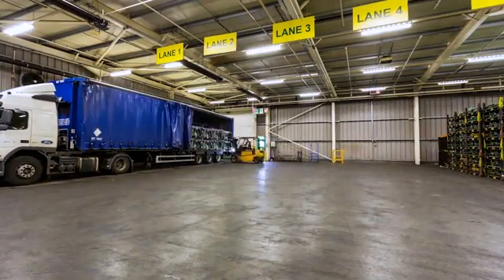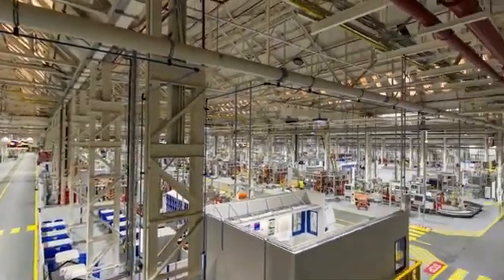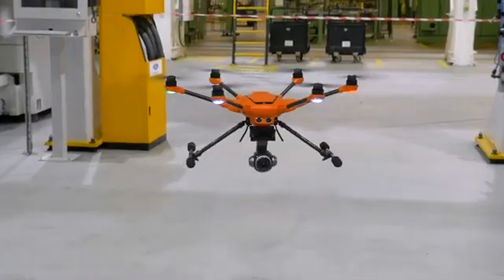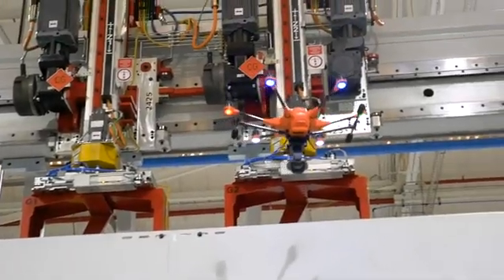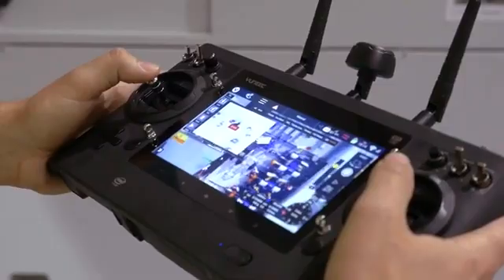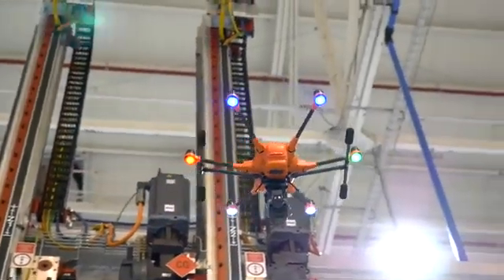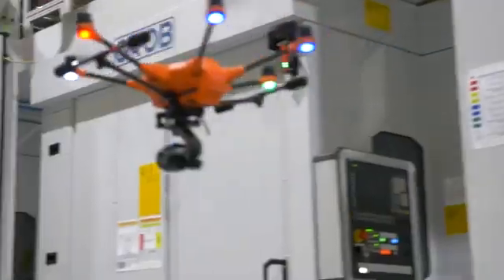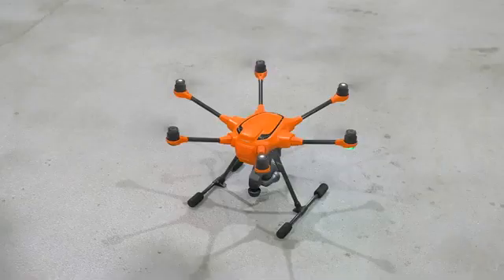Ford uses drone technology to inspect high rise areas of Dagenham plant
Ford drones reduce safety risk | Business Motoring Week | Business Motoring

Ford drones reduce safety risk at Dagenham - workers can stay grounded now at let the drones do the high rise inspections